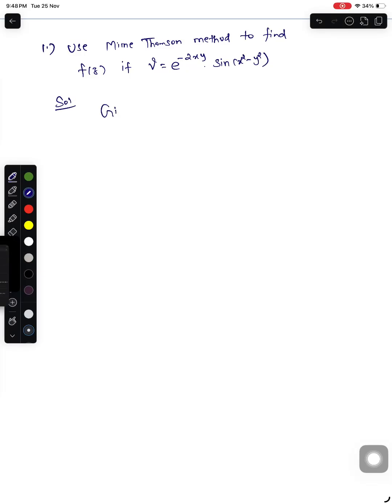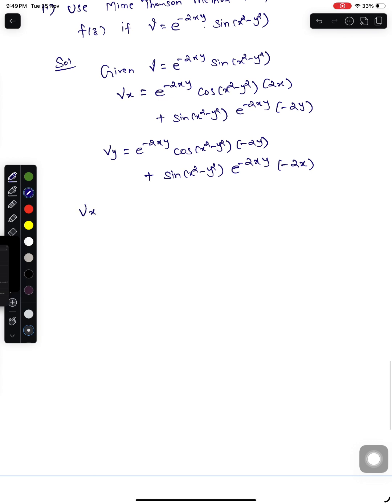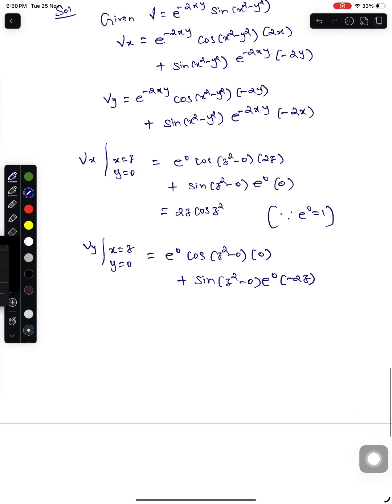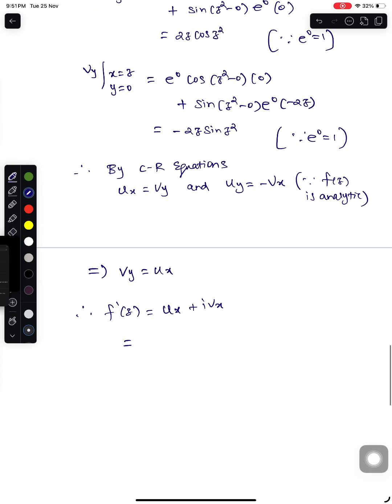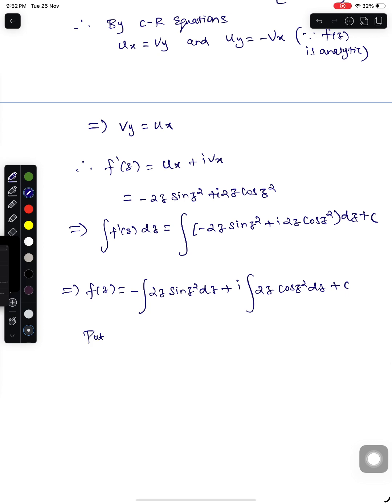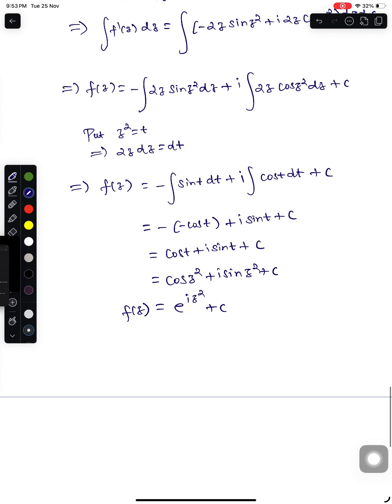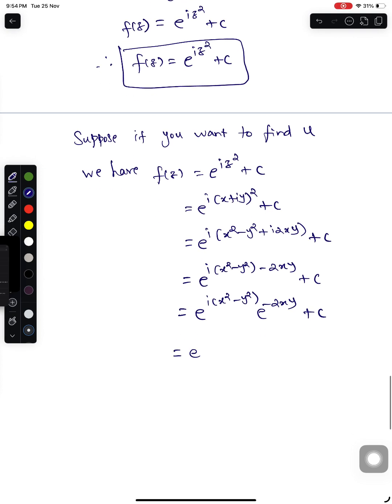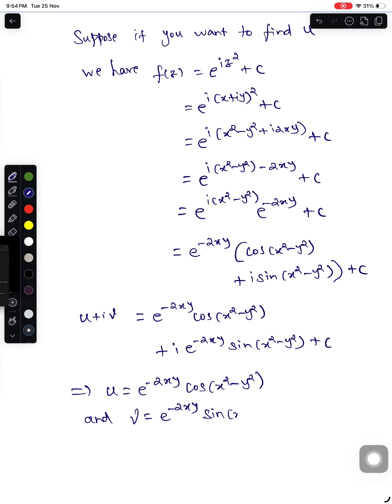Milne Thomson method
Milne Thomson method finding u if v is given